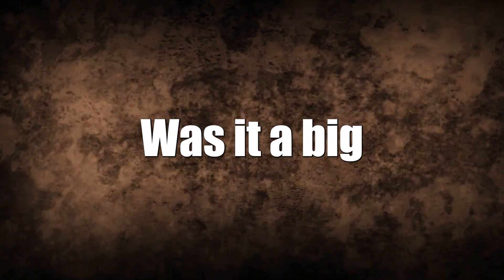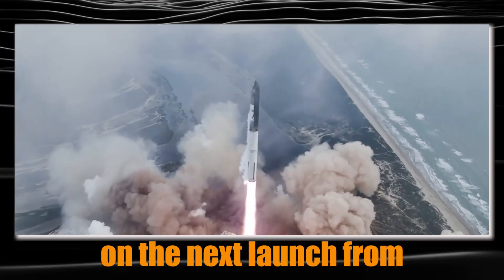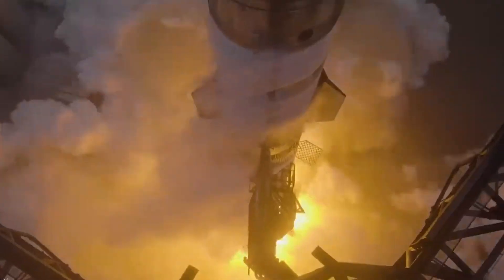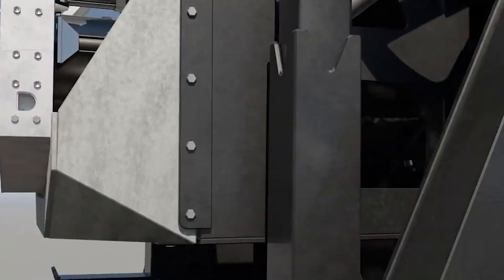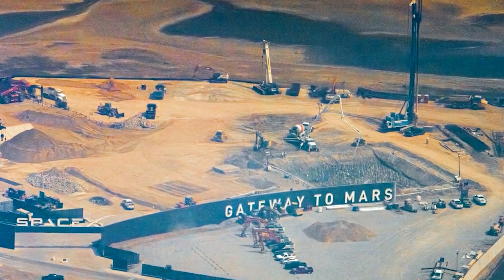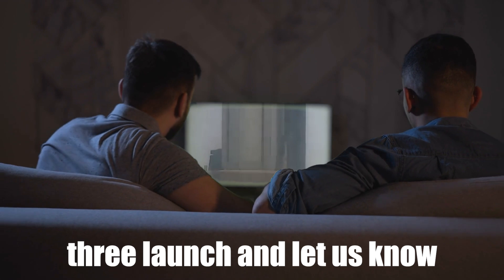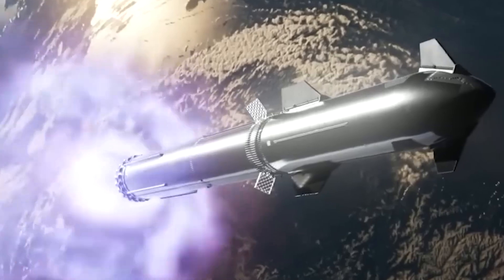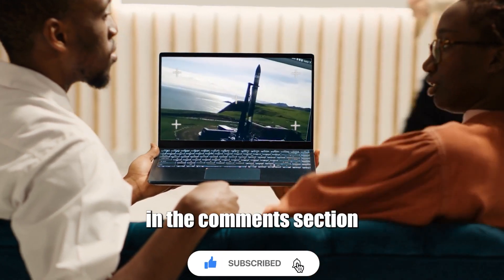SpaceX Starship Hot Stage Ring Was a Big Mistake! Can Cause Failure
Starship Mystery: Ditching the Ring (Good or Bad?)
SpaceX's Starship program is facing a head-scratcher. They recently jettisoned a crucial component, the hot-stage ring, during a Starship flight.  This seemingly counter-intuitive move raises questions about Starship's ultimate goal: full reusability.

The hot-stage ring connects the Starship spacecraft to the Super Heavy booster during launch. Jettisoning it reduces the weight of the booster during landing, potentially leading to smoother landings and a higher success rate. This is a clear benefit in the short term.  However, discarding the ring means throwing away a part – a major contradiction to the concept of a fully reusable rocket.

This is a calculated gamble by SpaceX. They're likely weighing the immediate benefits of a lighter booster for landing against the long-term goal of reusability.  The upcoming Starship Flight 4 will be a key test. If the jettisoning leads to a flawless landing and successful booster recovery, it might be a worthwhile trade-off. But if complications arise, SpaceX might need to rethink their strategy.

So, is ditching the ring a clever trick or a step back?  Join the discussion and share your thoughts!